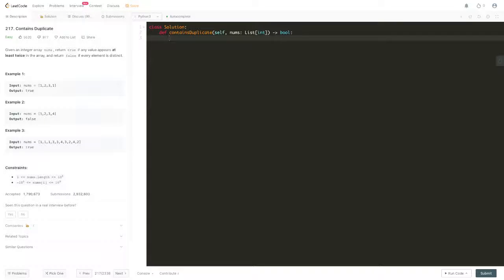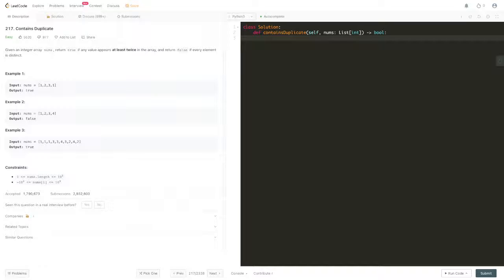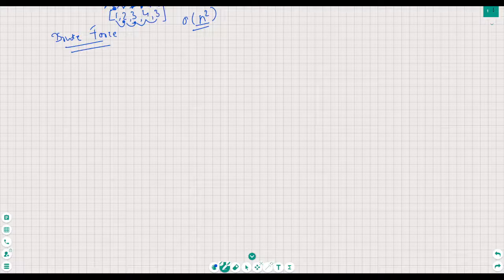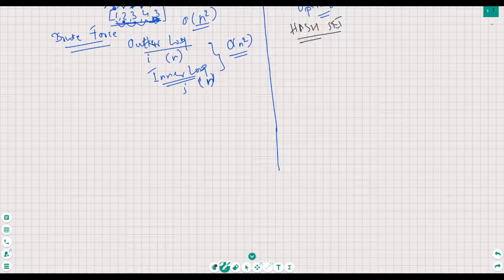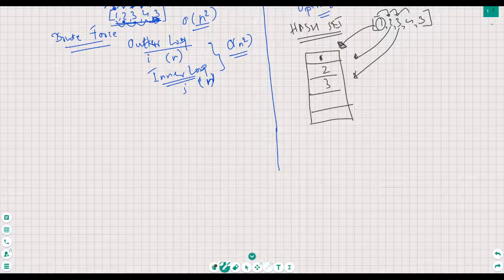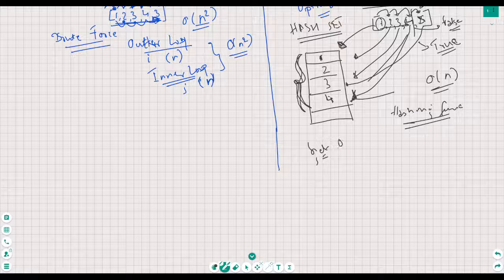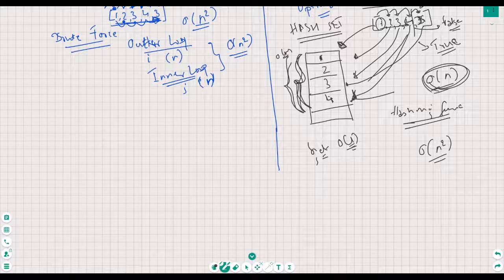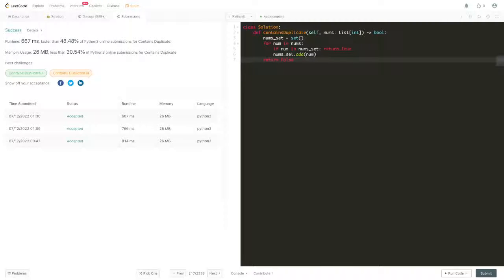Contains Duplicate - Leetcode Solution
In this video, I discuss the approach and solution to Leetcode Problem No 217: "Contains Duplicate".